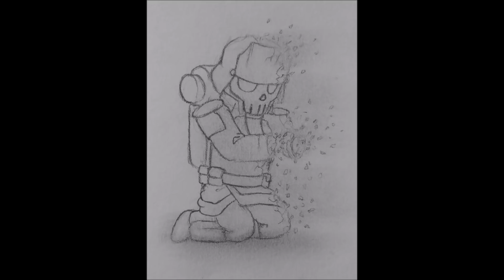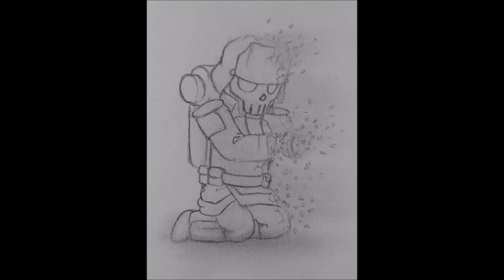The Death Korp of Krieg: New Datasheets and Faction Update - 9th Ed. Warhammer 40,000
Mailing Address
Name: Studio 234
Street: 4a Rylands Street
Town/City: Warrington
Post Code: WA1 1EN
Country: United Kingdom